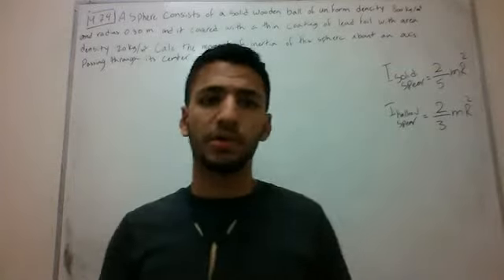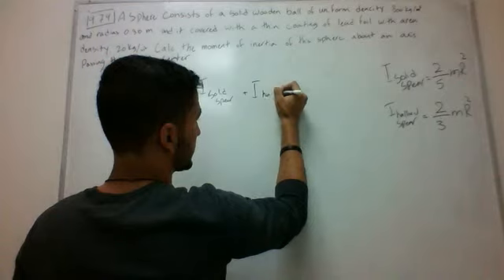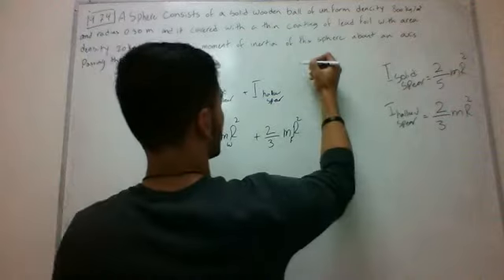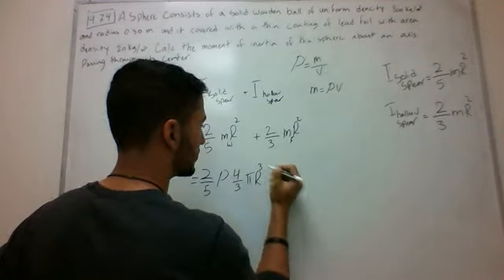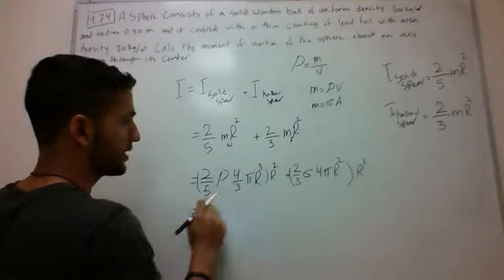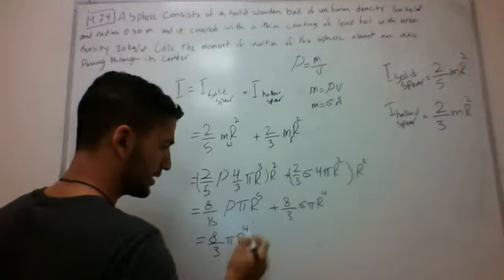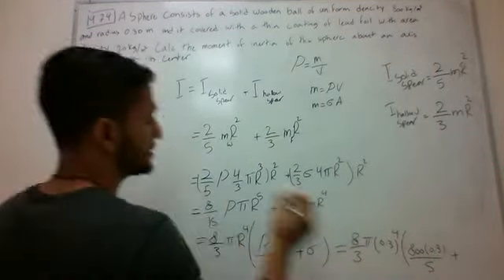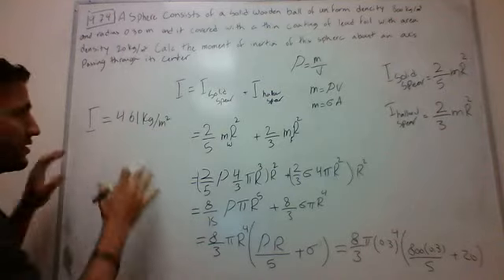Physics Problem # 9.74